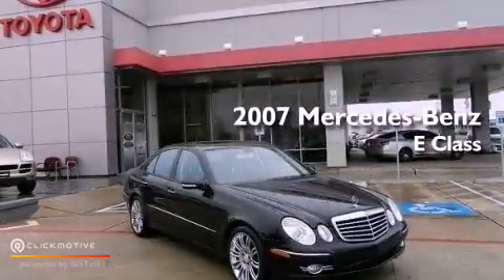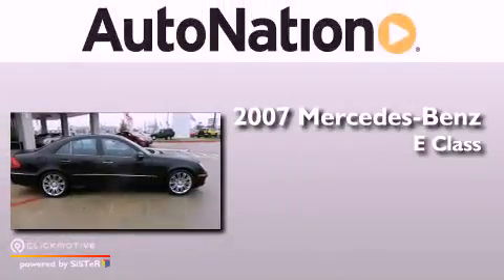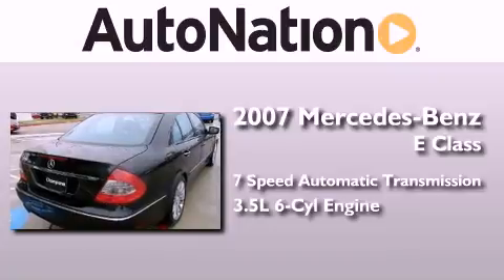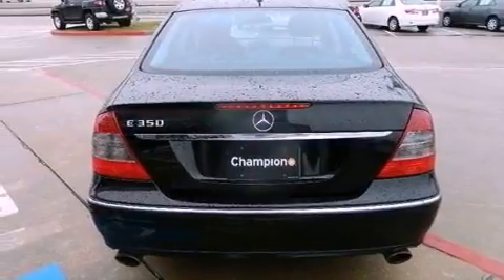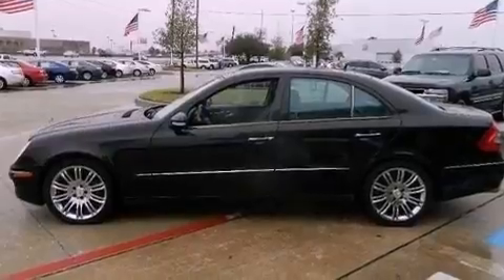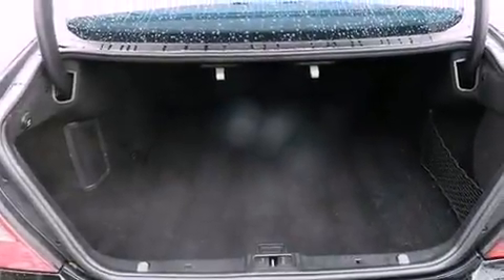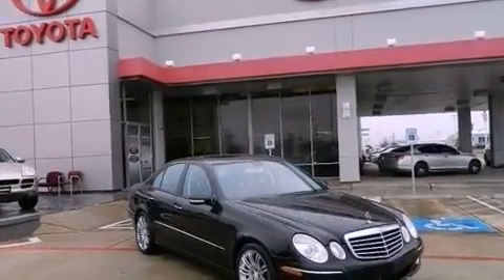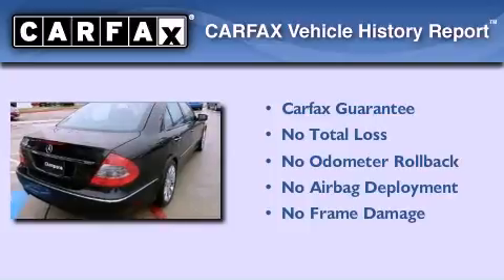Preowned 2007 Mercedes-Benz 3.5L Houston Texas 77034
Year : 2007
 Make : Mercedes-Benz
 Model : 3.5L
 Engine : Gas V6 3.5L/213
 Trans . : Automatic
 Exterior : Black
 Miles : 54,704
 Interior : Black